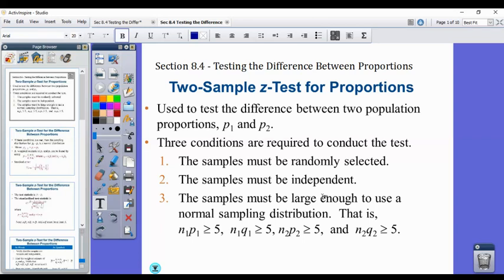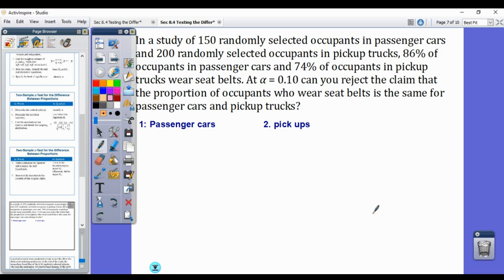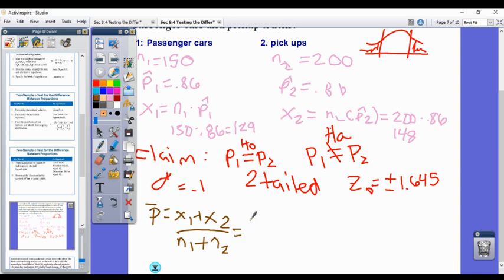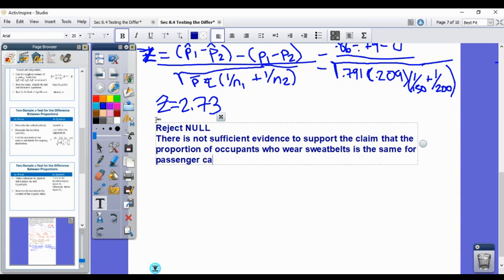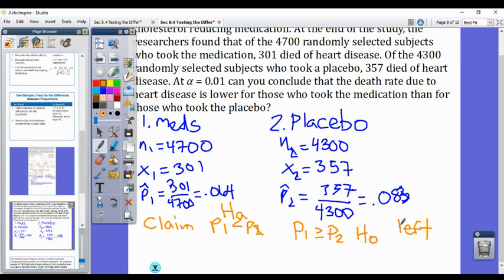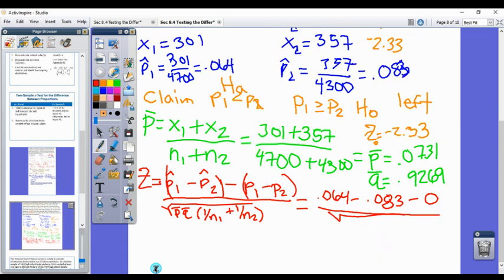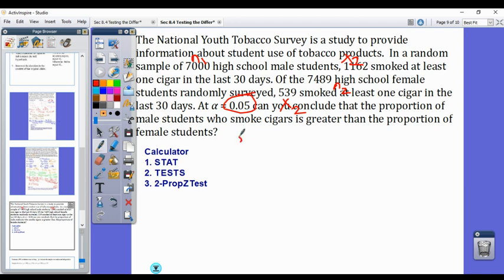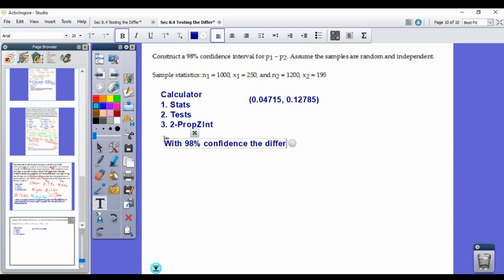8.4 Two Sample Z-Test for Proportions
Learn about find the standardized test statistic for 2 samples in population proportions